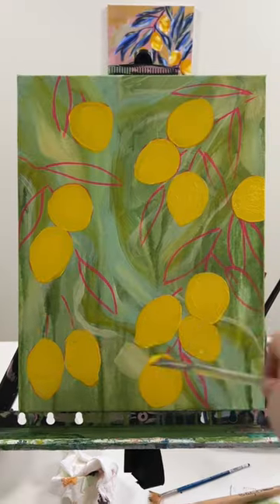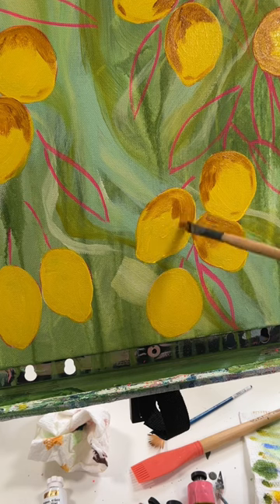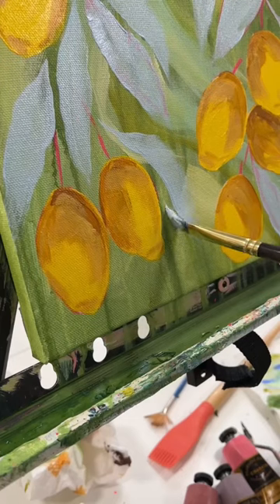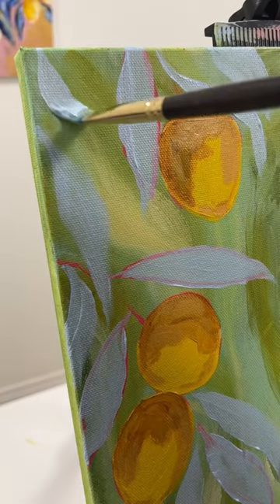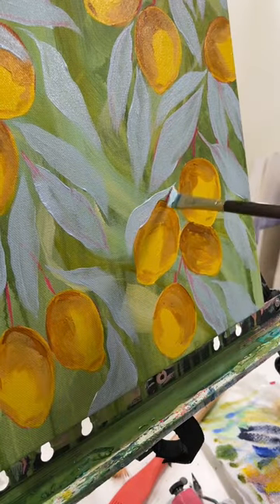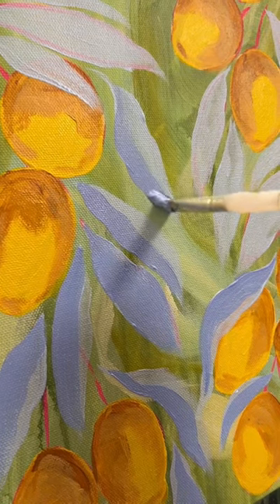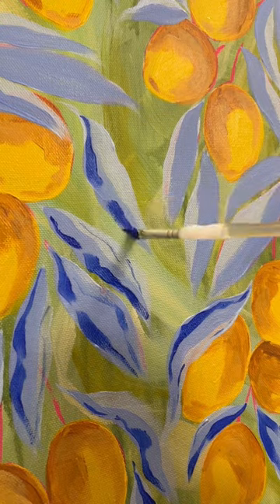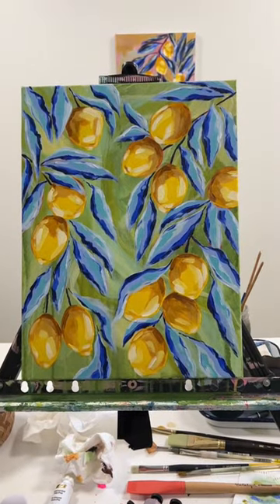artisttips for painting on canvas 🎨